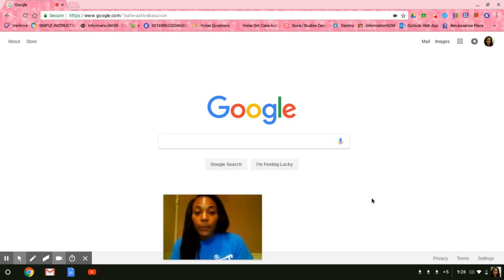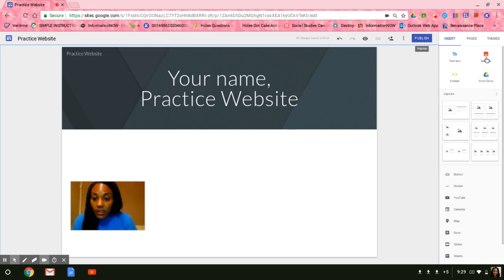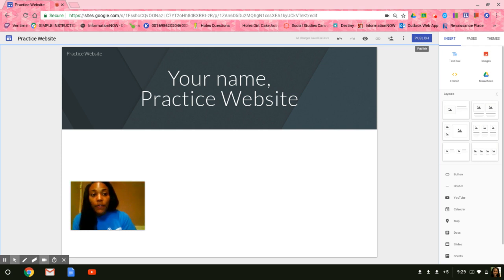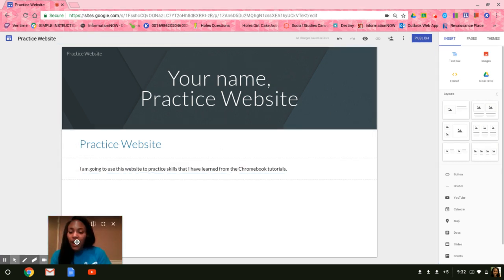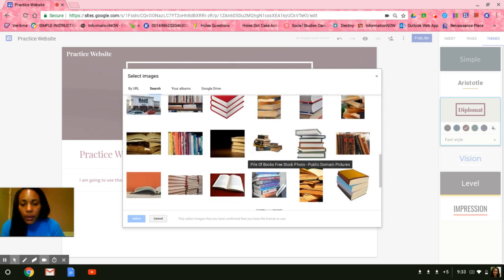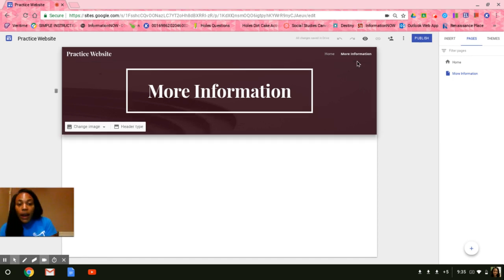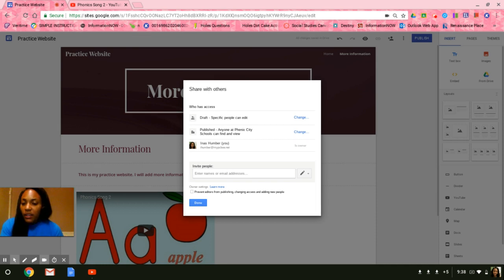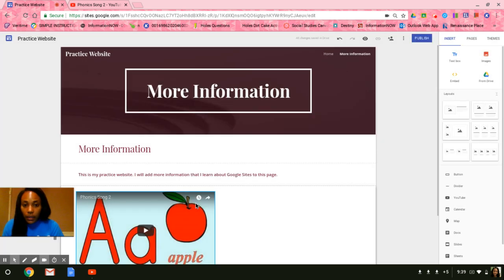How to Build a Google Sites: The Basics